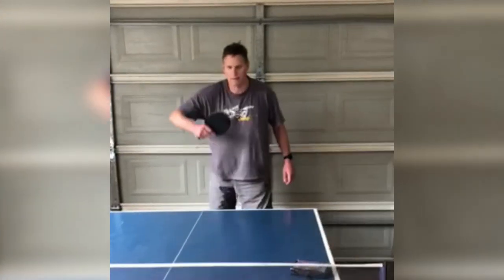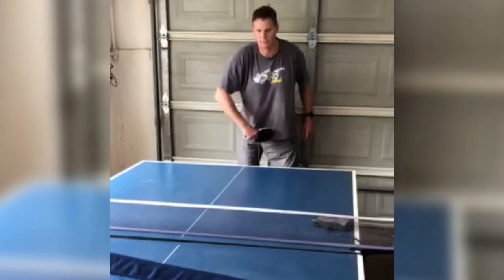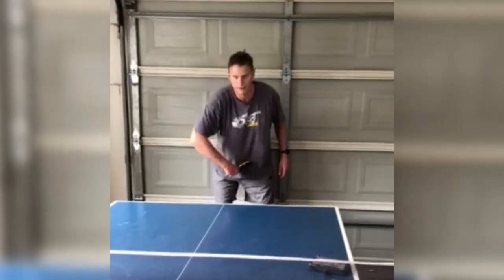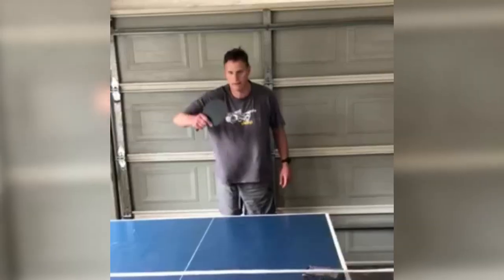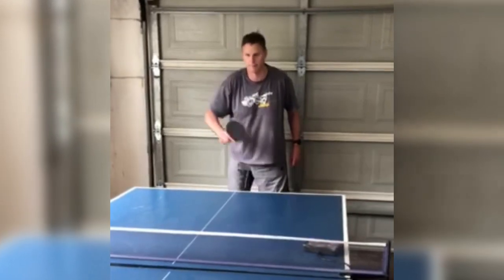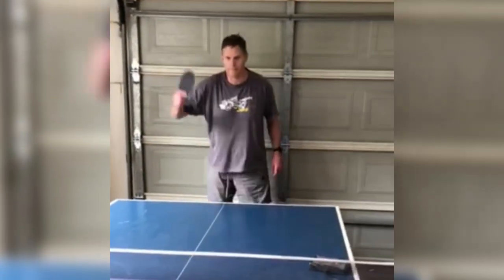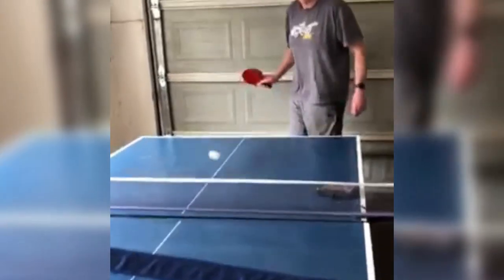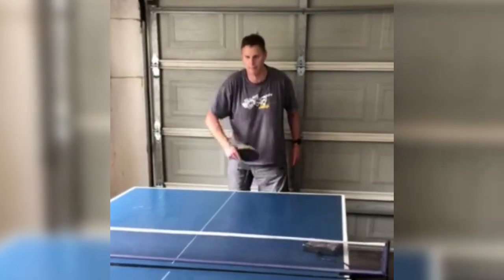Craig's Backhand Topspin - Technique Critique [Ep. 1] | Table Tennis University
In this video, we do a "technique critique" on Craig's backhand topspin.

If you found that helpful, you'll love TableTennisUniversity.com! Tens of thousands of players from all over the world have transformed their table tennis with TTU. If you're serious about taking your game to the next level...